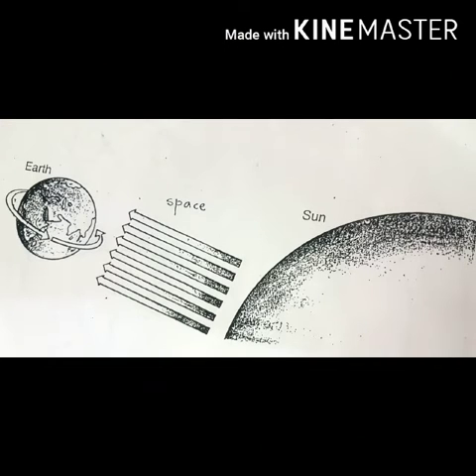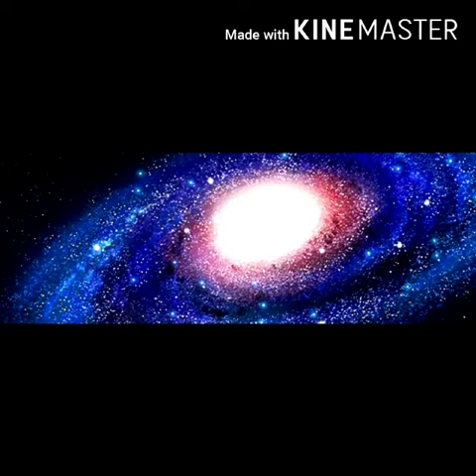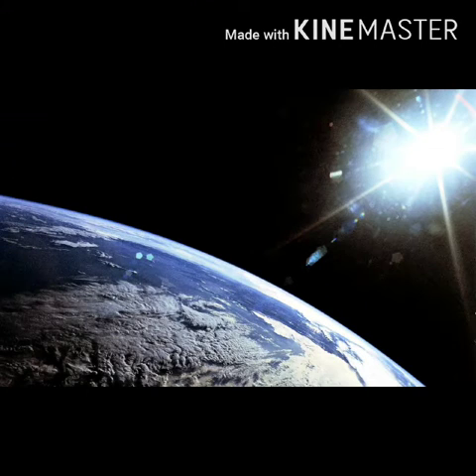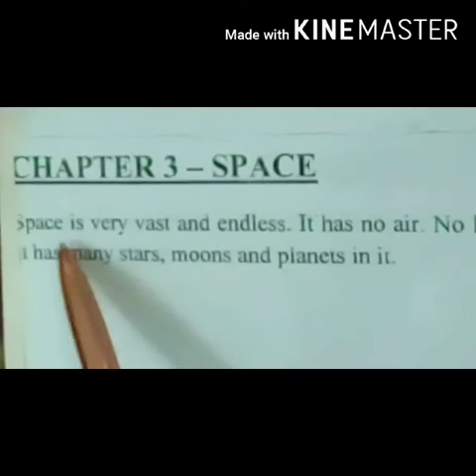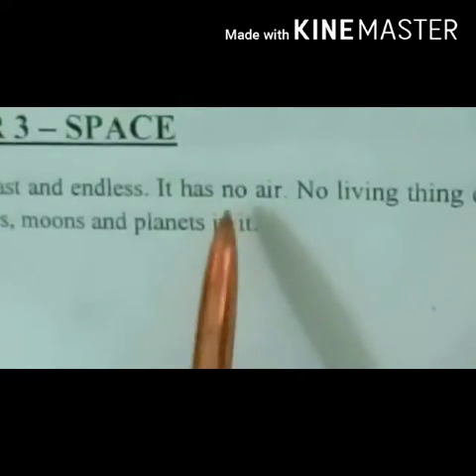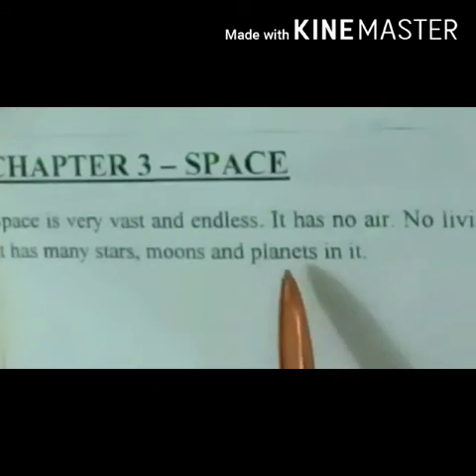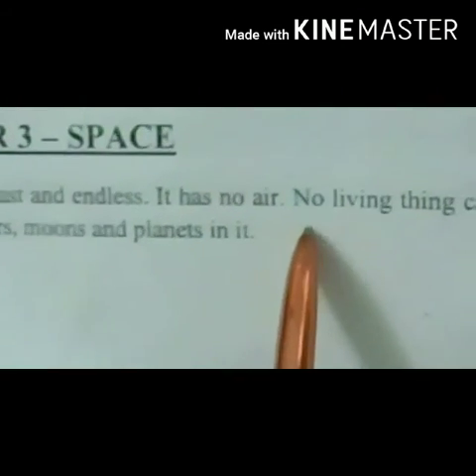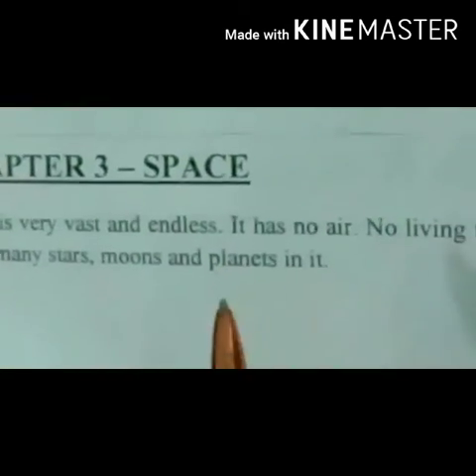Class I Nature Study Lecture No 5